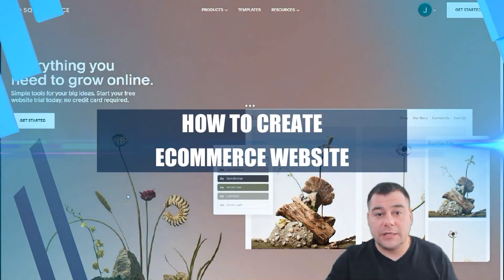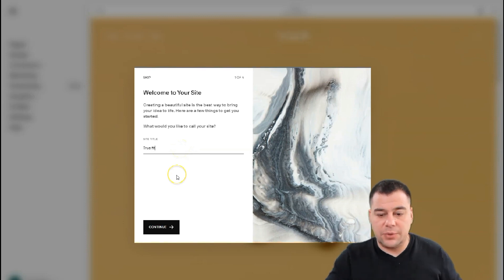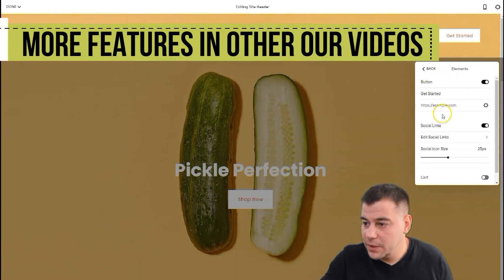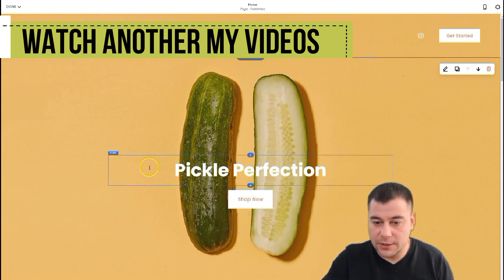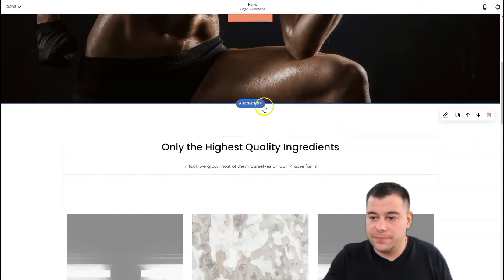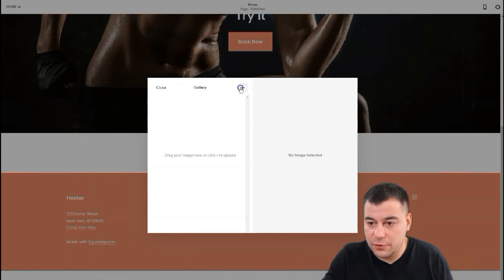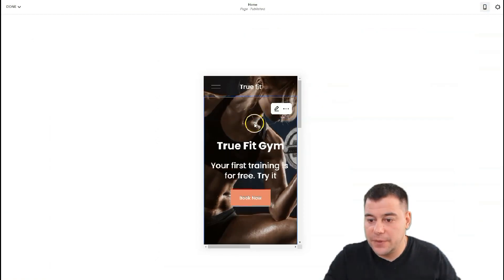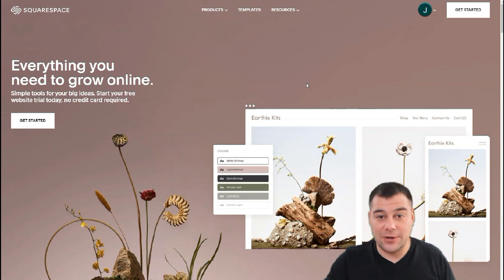Create an Eye-Catching Website Design for Business in 18 Minutes: Try It Now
Create an Eye-Catching Website Design with SquareSpace for Your Business in 18 Minutes: Start Today!!!
👋 Welcome to our step-by-step guide on 'How to Create an Awesome Website Design with SquareSpace for Your Business in just 18 Minutes'. If you're looking to establish a strong online presence, this is the video for you. 👍

📚 Contents
0:00 - Introduction
2:00 - Signing Up for SquareSpace
4:00 - Choosing the Perfect Template
6:00 - Customizing Your Website Design
10:00 - Adding and Managing Pages
12:00 - SEO Best Practices with SquareSpace
14:00 - Launching Your SquareSpace Website
17:00 - Final Tips and Overview

Have you ever wanted to create a professional-looking website for your business, but didn't know where to start? Look no further! We guide you through the process of creating a stunning, SEO-optimized website with SquareSpace - and the best part is, it only takes 18 minutes!

🔑 Highlights
🚀 Master SquareSpace's user-friendly interface
🎨 Discover how to customize your website to match your brand
🔍 Understand the importance of SEO and how to implement it on SquareSpace

🚀 Ready to Take Your Business Online?
If you've found value in this video, please give it a 👍, share it with anyone who could benefit, and don't forget to subscribe for more tips and tricks on website design and SEO! 💻

Remember, creating a website doesn't have to be complicated. Let's make website design simple together with SquareSpace. Start now, and create something awesome today!"